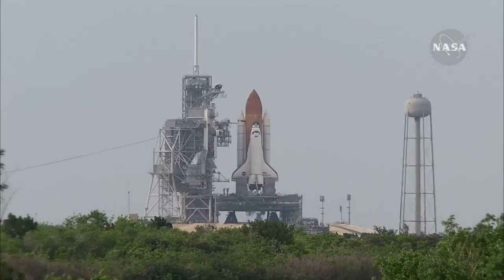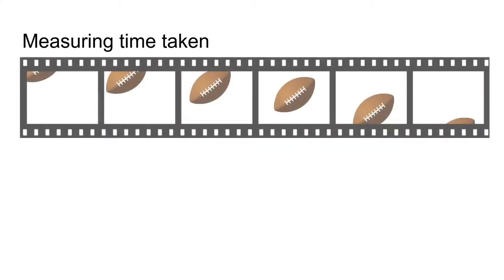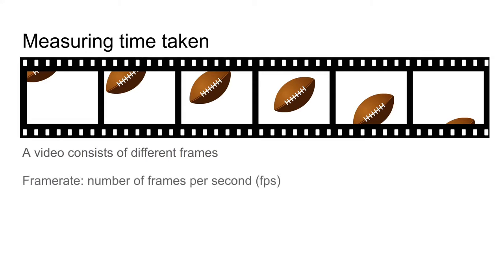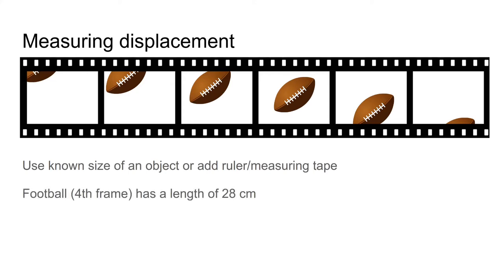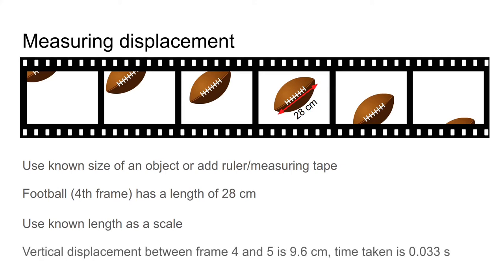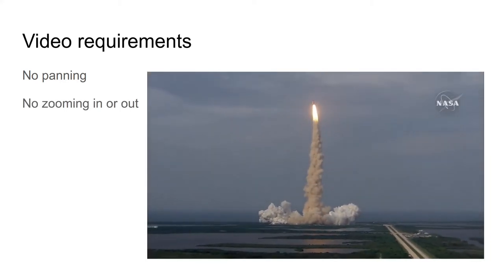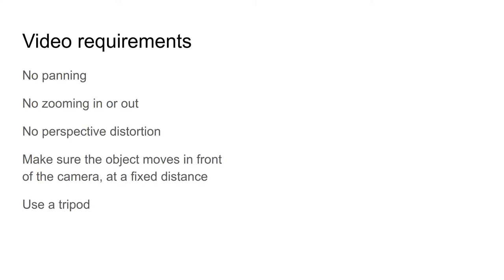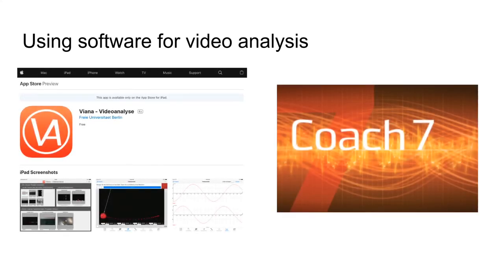Analysing motion using a video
You can create displacement versus time graphs of the motion of an object by analysing a video of that object. In this video I explain the principle how to do that. In follow up video's I'll explain how to use software to make the analysis process easier.